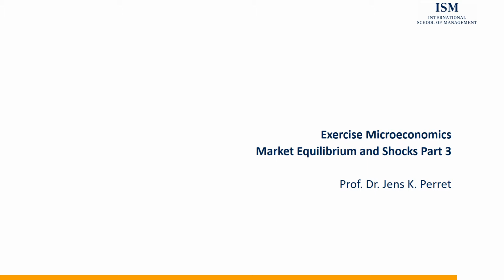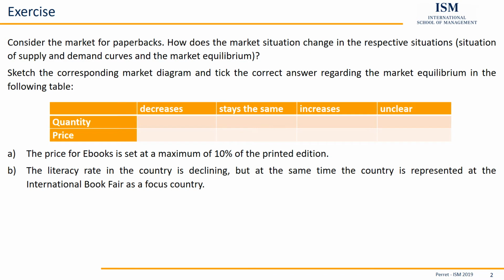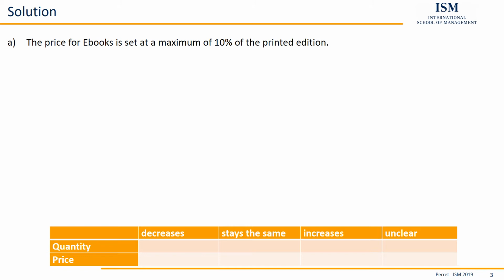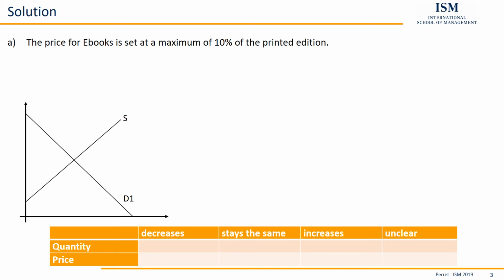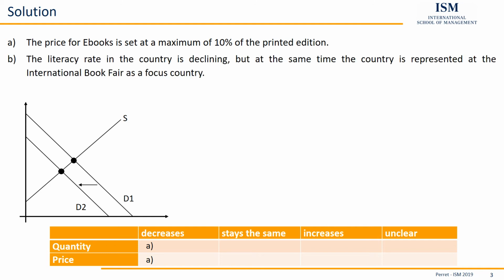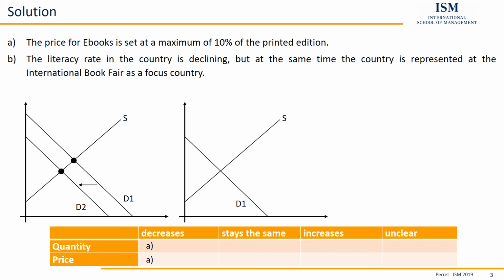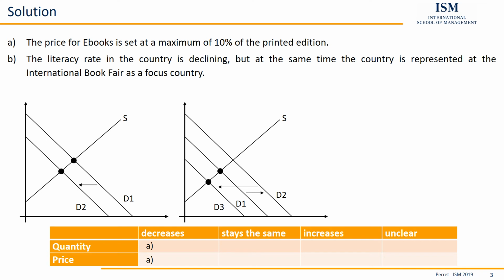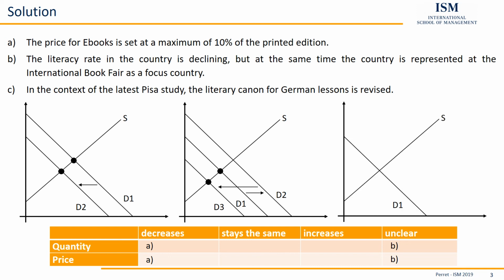Exercise Market Equilibrium and Shocks 02.03